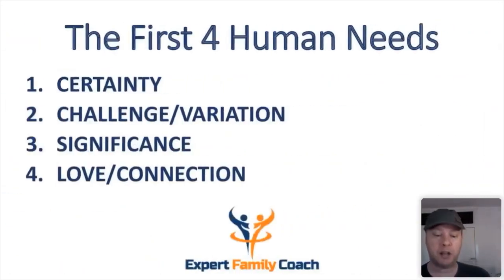Coaching families the right way